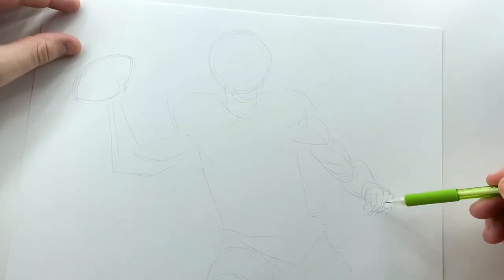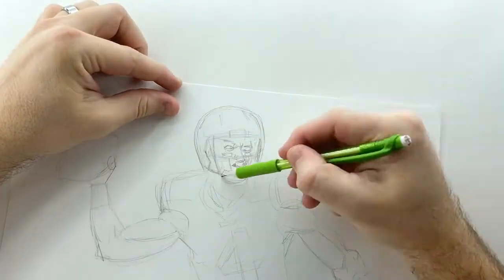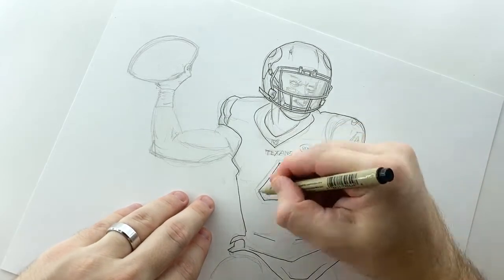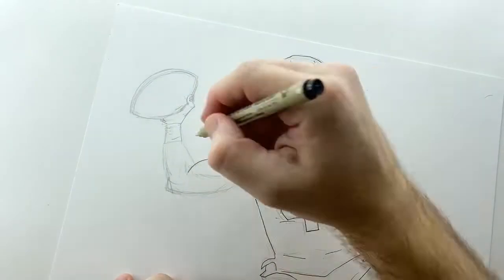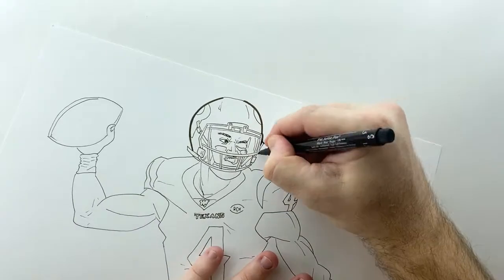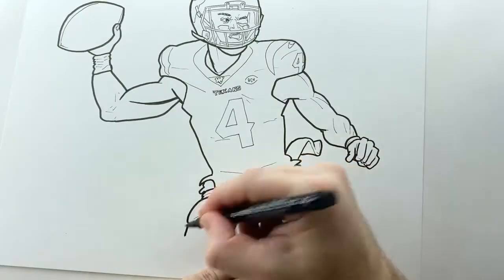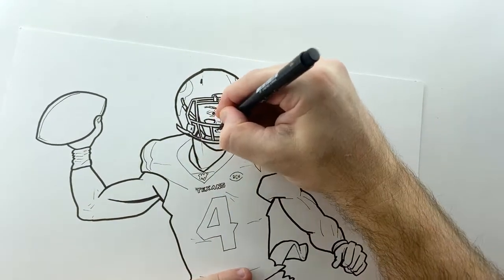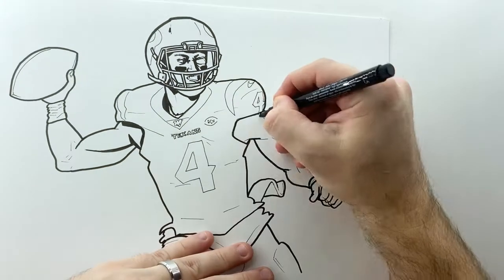Drawing Deshaun Watson Throwing a Touchdown After Getting Kicked in the Eye!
Watch me draw Deshaun Watson in a comic book style in this video!